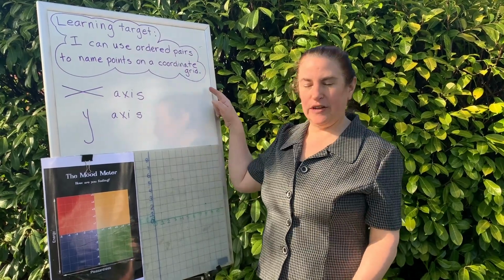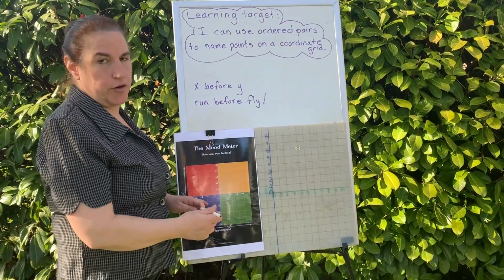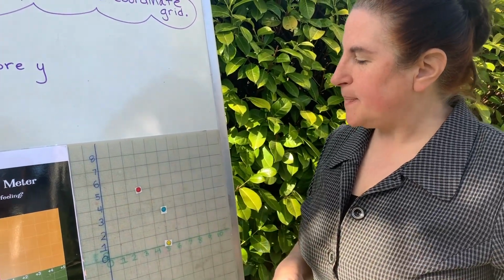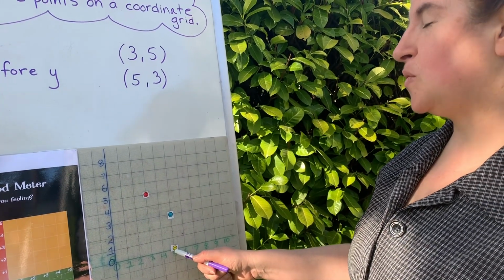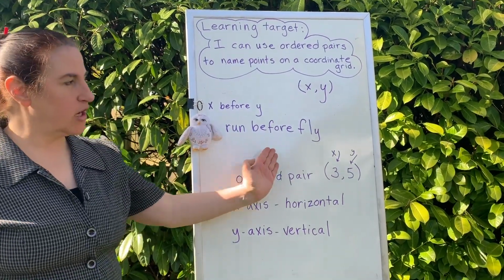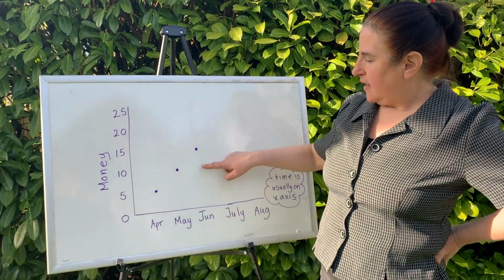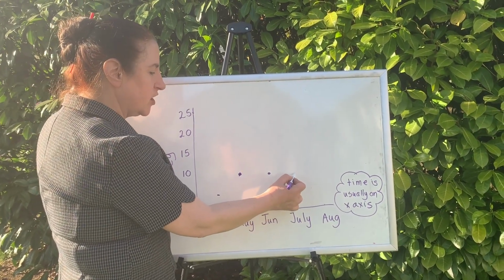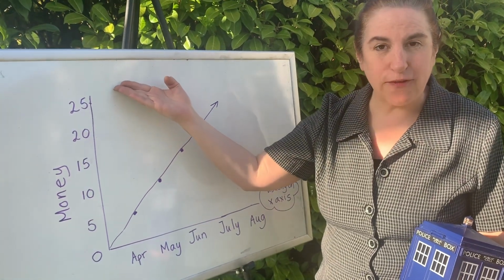Ms. Deering Teaches Ordered Pairs & Coordinate Grids